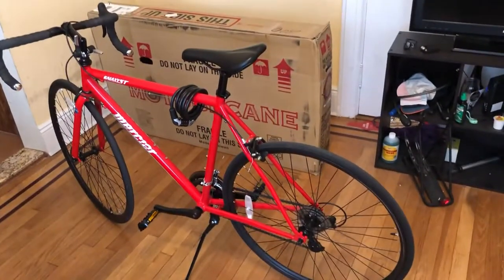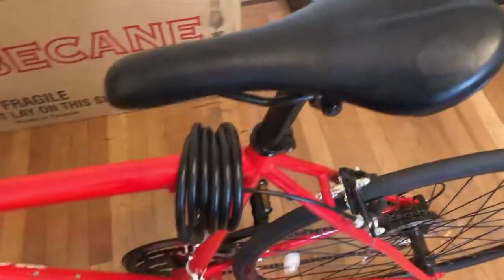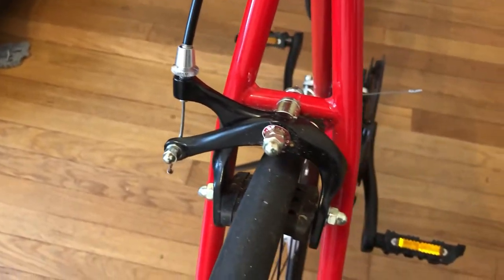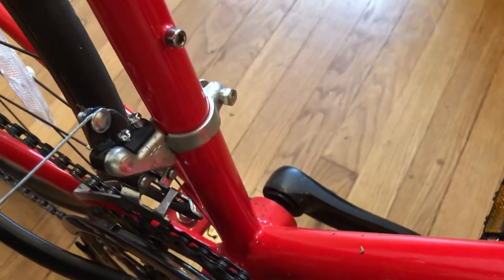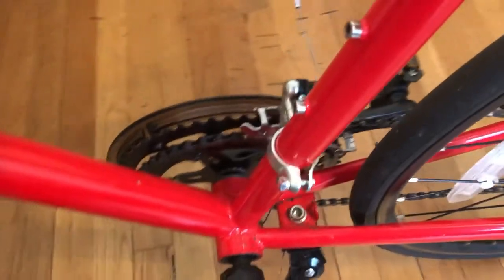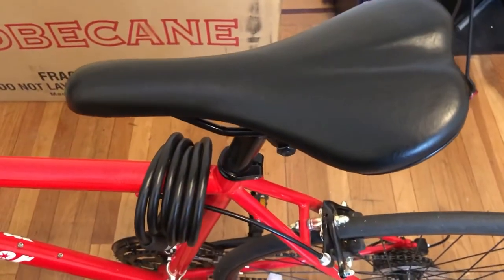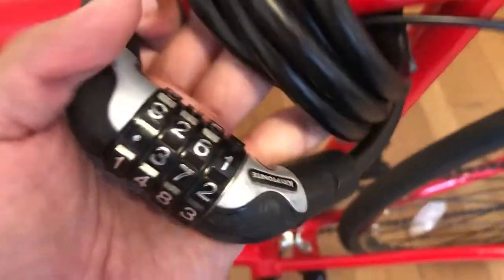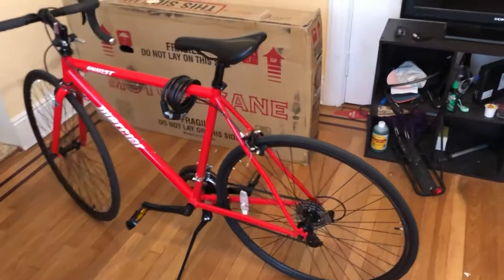Mercier Galaxy ST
Great deal if you want a bike to just ride around the city on the cheap from bikesdirect.com

There might be a subtle creaking at the bottom bracket if torqued at higher speeds but this probably  due to the manufacturing tolerances & quality inspection you get at this price.